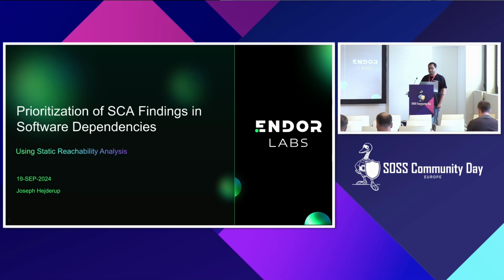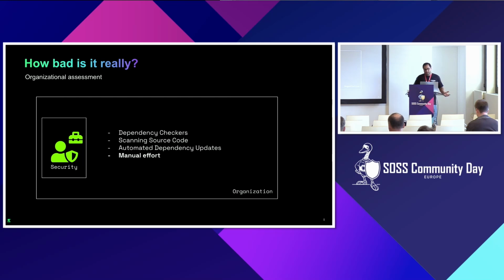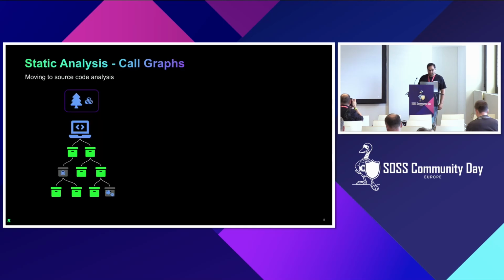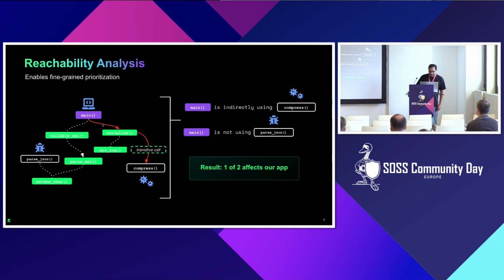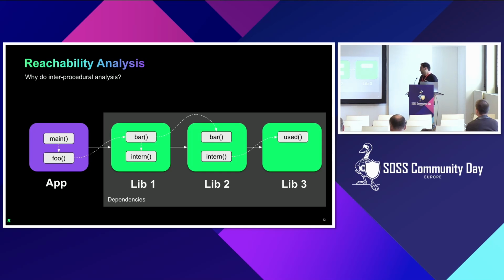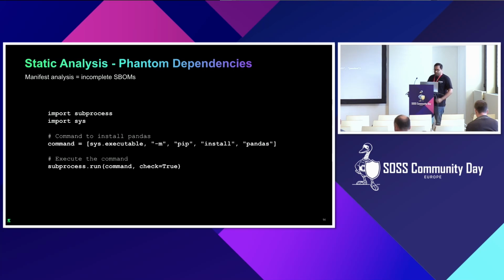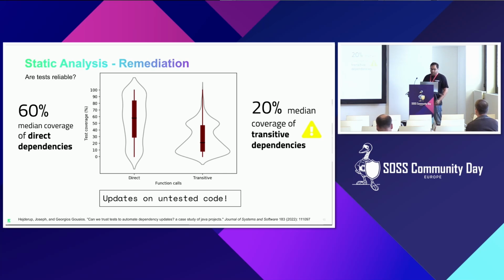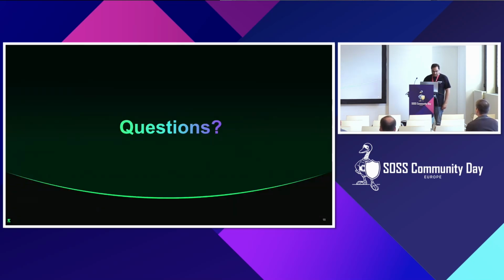Prioritisation of SCA Findings in Software Dependencies Using Static Reachability... Joseph Hejderup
Prioritisation of SCA Findings in Software Dependencies Using Static Reachability Analysis - Joseph Hejderup, Endor Labs

A new day brings a new CVE alert for a third-party library, prompting urgent questions: Are we using this library? How many projects are affected? What’s our quick remediation plan? Traditional tools that analyze build manifests often fail to provide timely insights into these security vulnerabilities because they overlook actual code usage. In this talk, we'll demonstrate how static and reachability analyses offer a more effective approach by examining real dependency usage, enhancing prioritization and understanding of necessary updates for vulnerable libraries. Using real-world examples, we'll show how these analyses help developers better prioritize updates and understand dependency changes, aiding in informed decision-making. Our goal is to provide strategies for using these analyses to manage dependencies more effectively, uncover vulnerabilities, and enhance security and productivity in software development workflows.